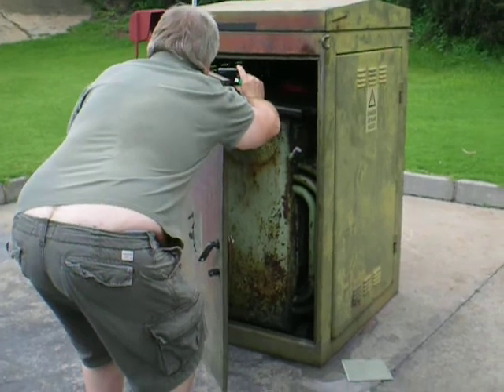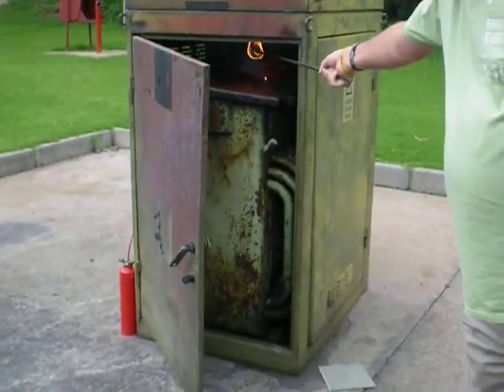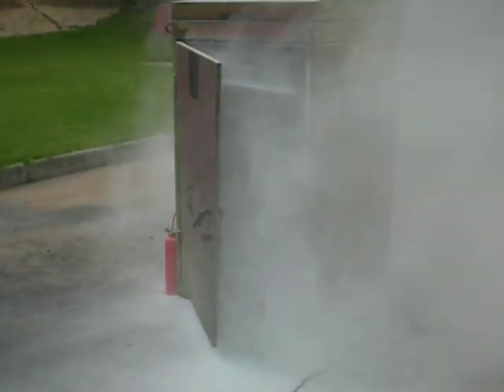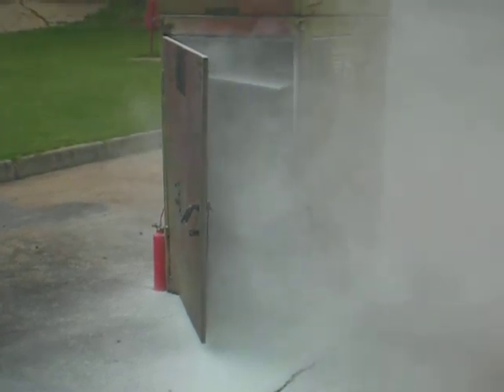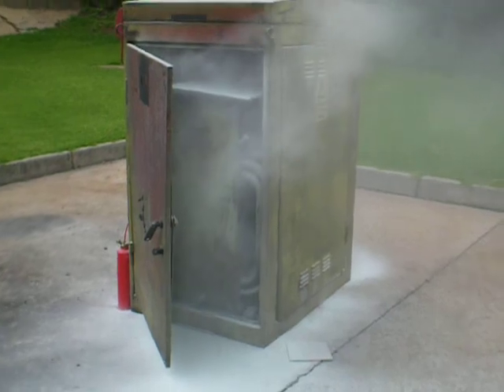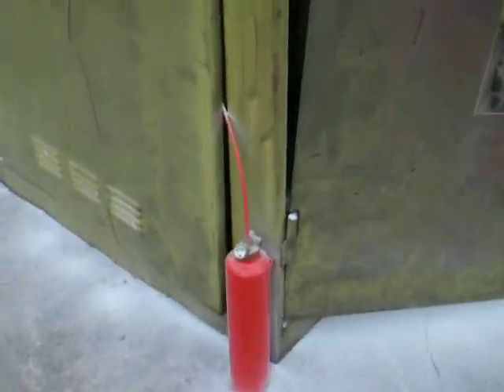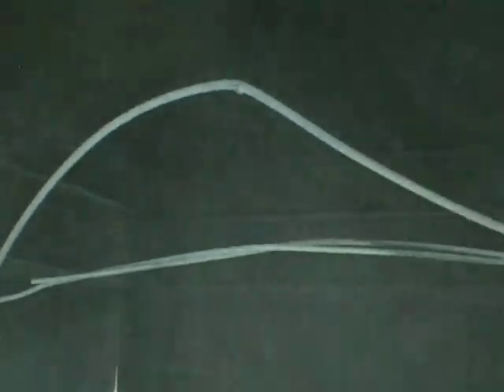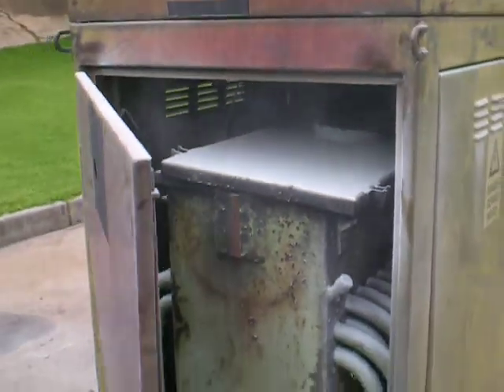15YR+ OLD FIRETRACE SYSTEM SYSTEM TEST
We took an old, Pre-1996 Firetrace DLP System that had been in service in a site in Johannesburg and decided to test it for effectiveness.
The system had last been serviced in July 1996 and yet it was still holding pressure.
The Firetrace Detection Tube was crimped at one end and connected directly into the container valve at the other end.
We placed the tube in an old Transformer Enclosure and set fire to an oil pan within it.
In only a couple of seconds, the FDT burst and delivered the Powder contents of the container into the enclosure, knocking out the fire immediately!
We often get asked how long can Firetrace Systems be used for and, despite the fact that this had not been serviced or Hydrostatically tested as required, it still operated as intended over 15 years after it had been first put into service!